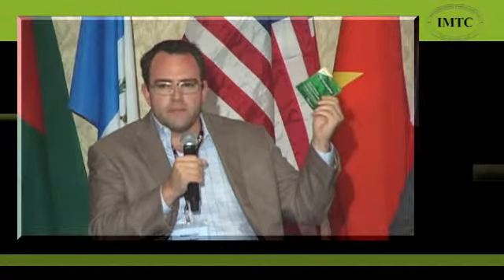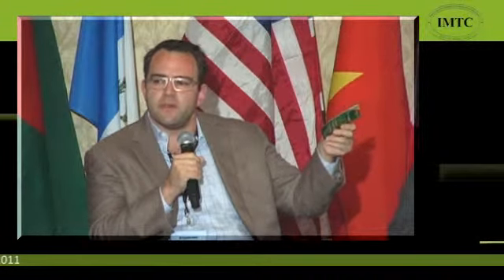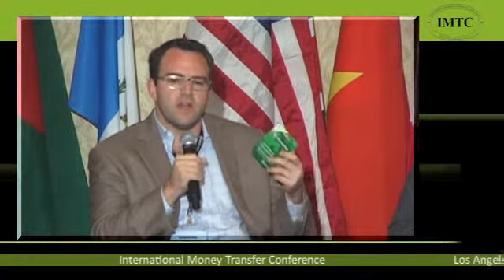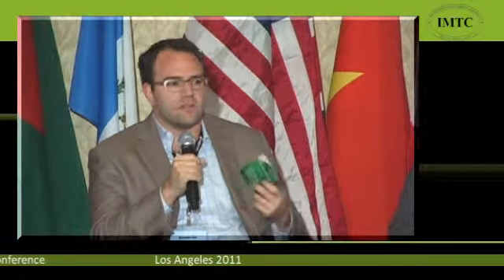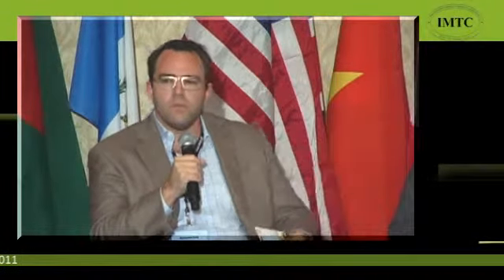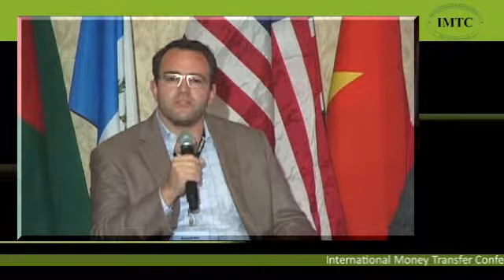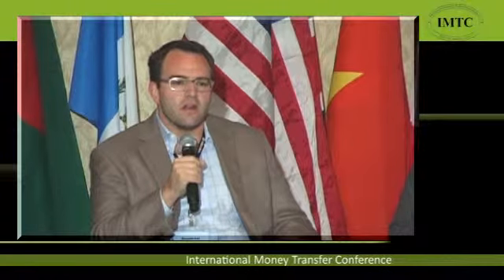Ben Katz - GreenDot - New Technologies for the MT Industry - Panel - IMTC WEST 2011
Ben Katz from GreenDot presents the MoneyPack, a cash to digital card solution for the industry.
The IMTC WEST - International Money Transfer Conference - takes place in Los Angeles in April and gathers attendees from the US, the growing Asian MT market, as well as Mexico and Central America.
IMTC WEST is organized by IMTC, a joint venture of the NMTA and Mohr World Consulting
Editor: Cuca Pacheco
Los Angeles, Aprill 2011